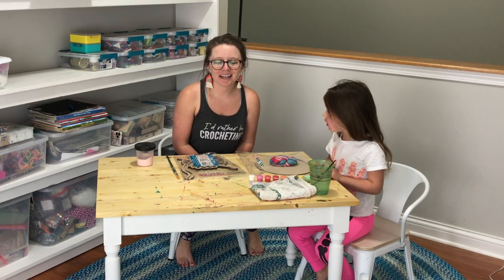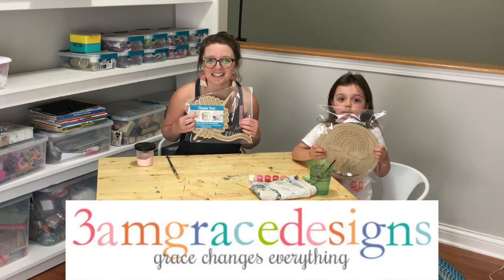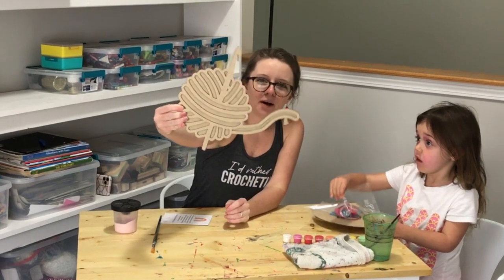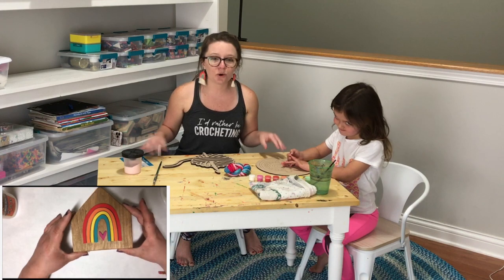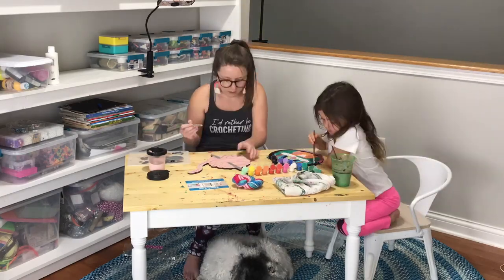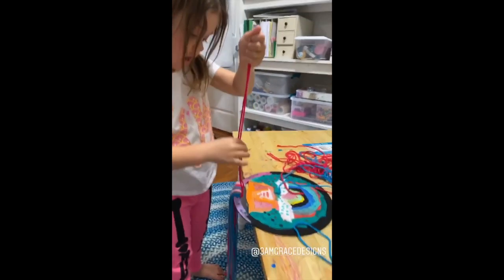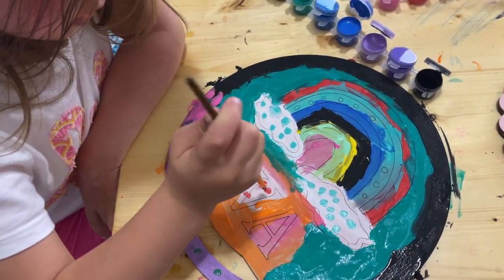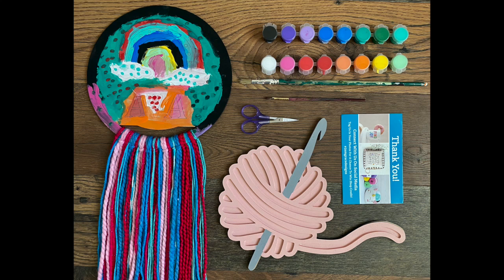DIY Painting Kit- Perfect Kids Craft During Quarantine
Ava and I were given these awesome wooden painting kits by my friend Donna over at 3 Am Grace Designs. This was a fun and easy craft we could do together to help pass the time during the quarantine and now we both have super sweet decorations to hang up in our craft spaces!